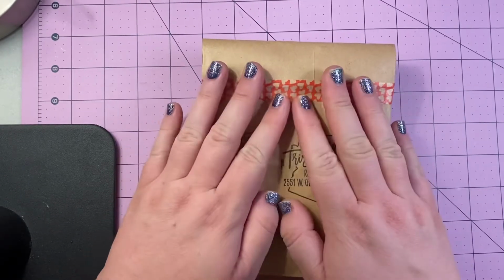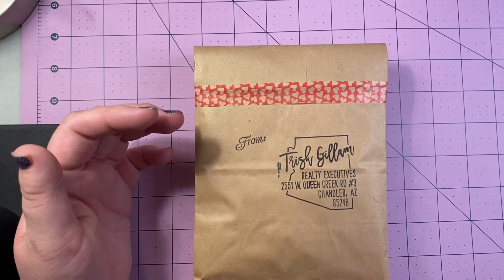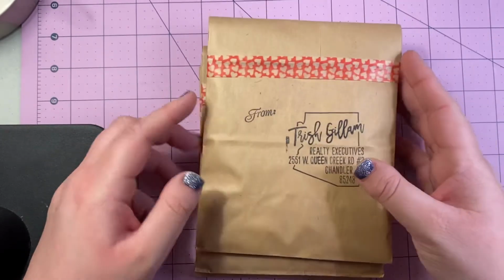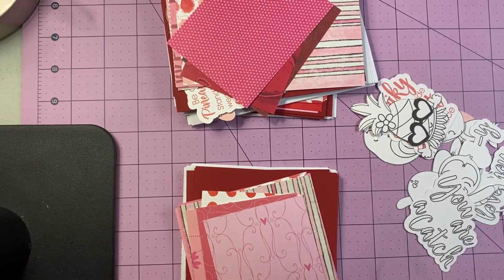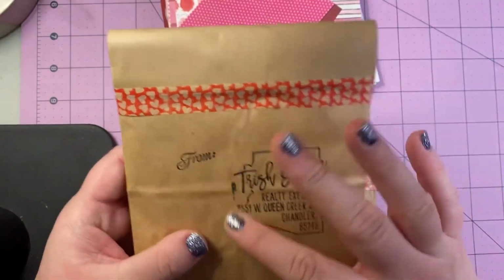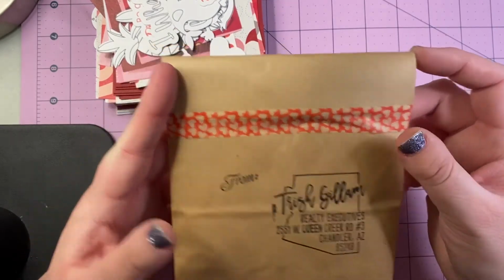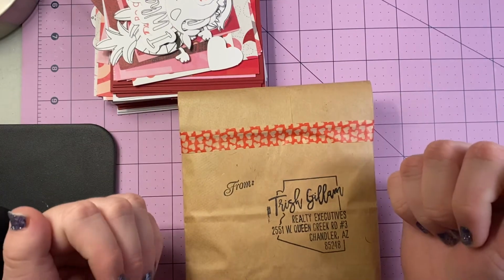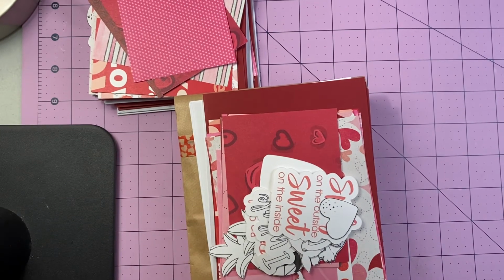Valentine Card Kits ASMR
Relax while I show you my Valentine Card kits that I assembled.